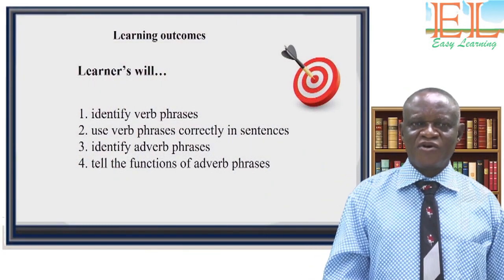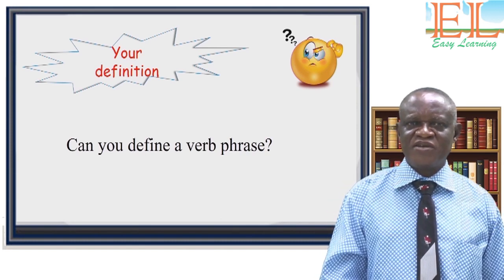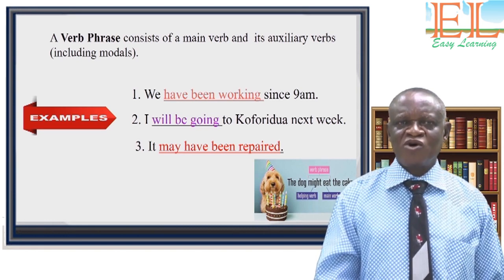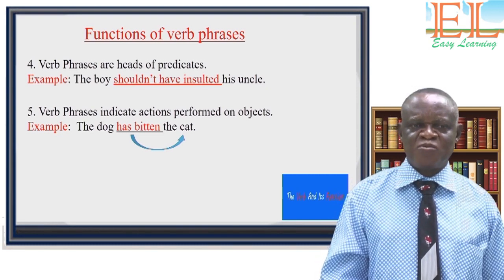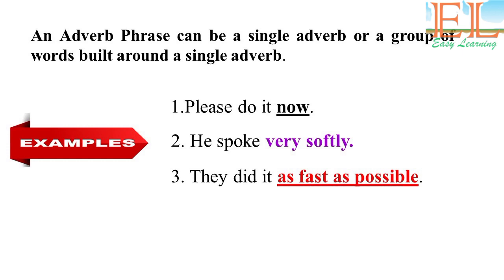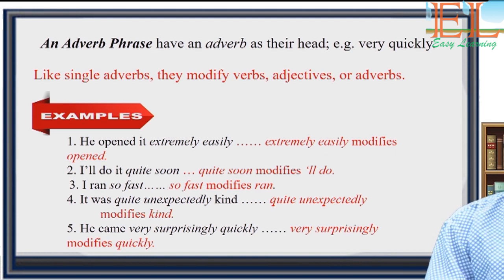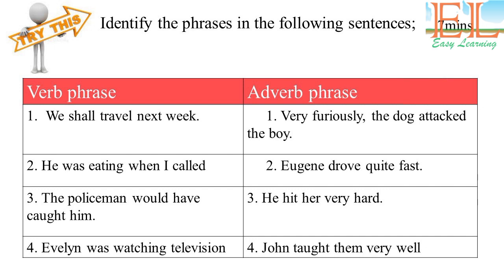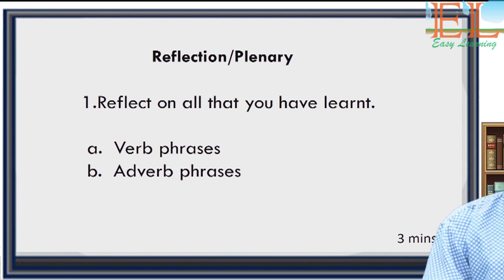Verb and Adverb Phrases